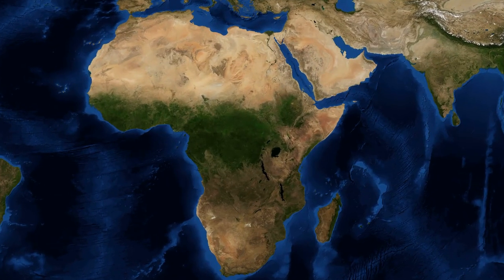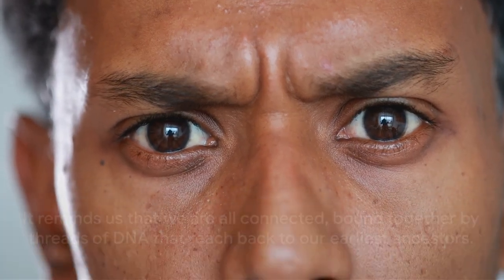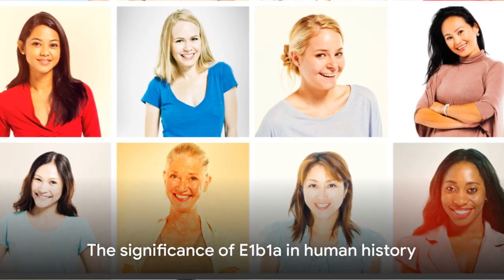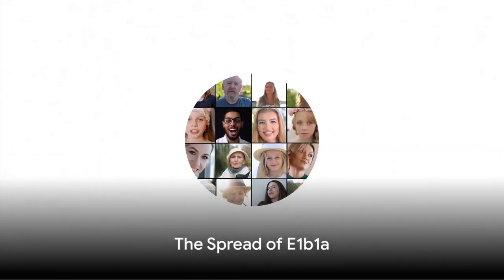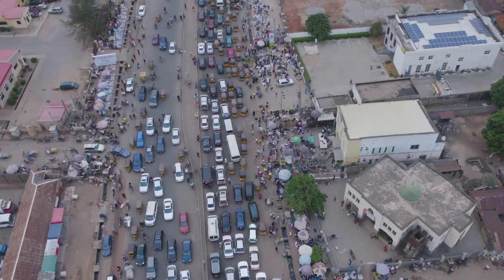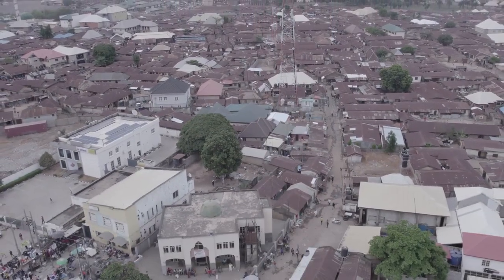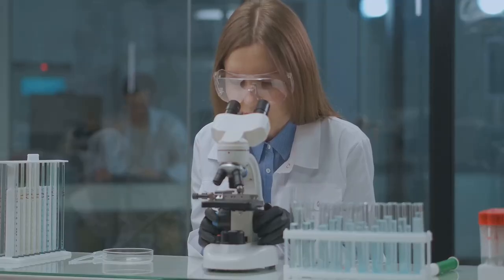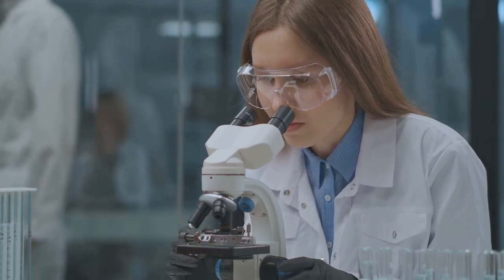Unraveling the Mysteries of Y-Chromosomal Haplogroup E1b1a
🌍 Embark on a profound exploration of human history with us as we uncover the origin and remarkable journey of Y-chromosomal Haplogroup E1b1a. In this video, we delve into the deep roots of this genetic marker, tracing its origins in Africa and its migration through the African diaspora, leaving an indelible mark on the tapestry of human genetics. 🧬✨

Join the conversation in the comments below, and let's continue to unravel the story of our shared genetic heritage!